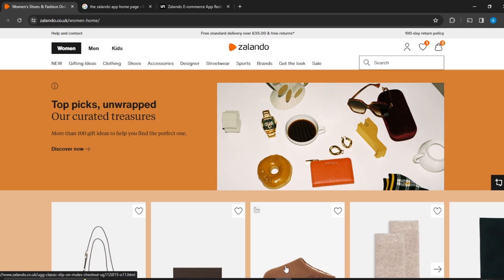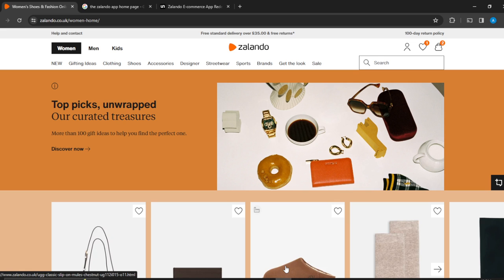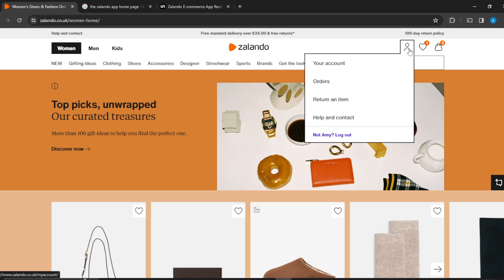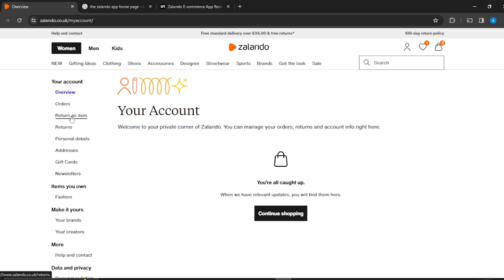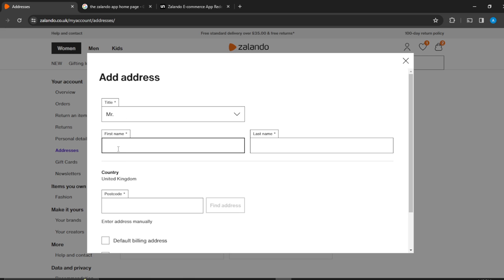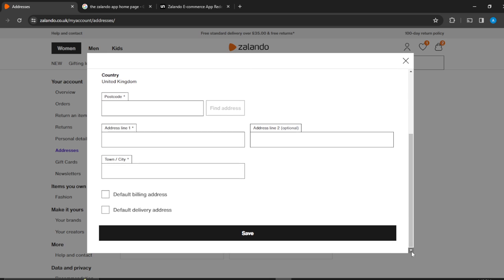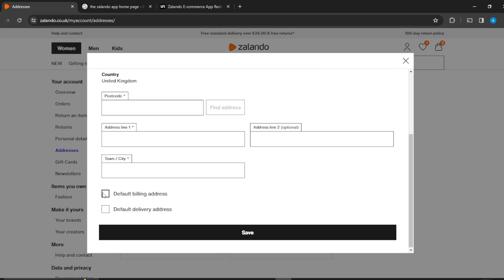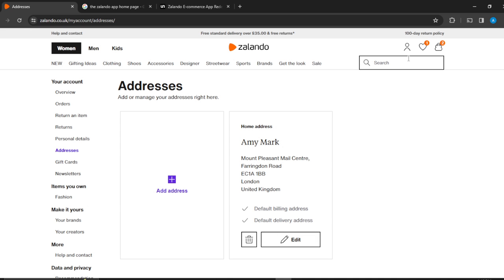How To Add A New Address On Zalando (Quick Tutorial)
Today we talk about How To Add A New Address On Zalando, so stay until the end of the video to see the full explanation.